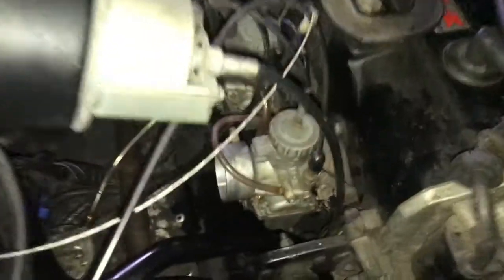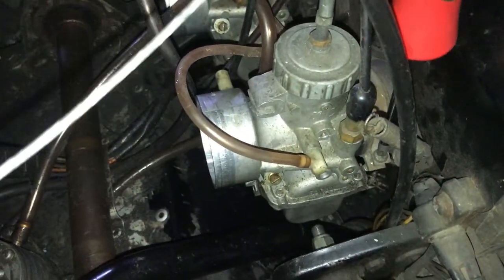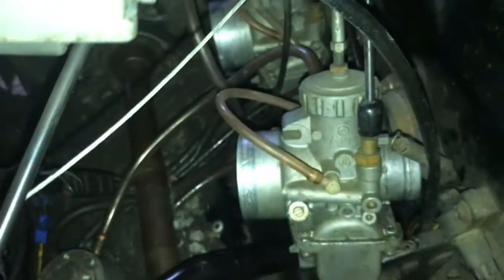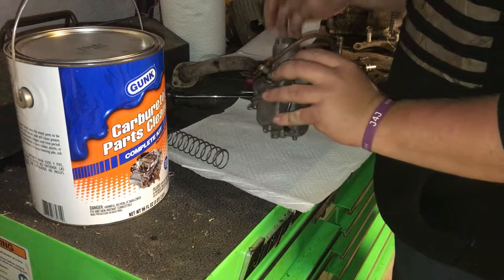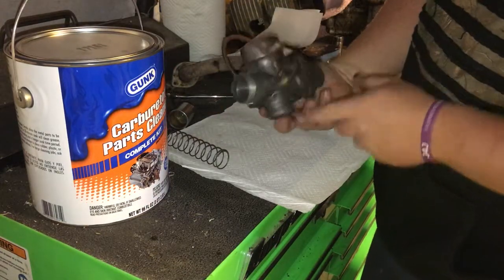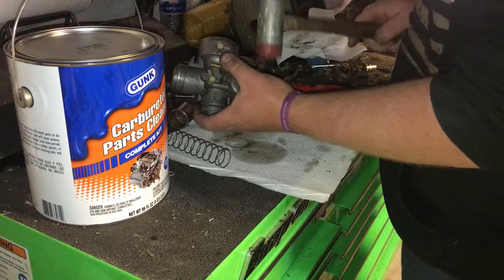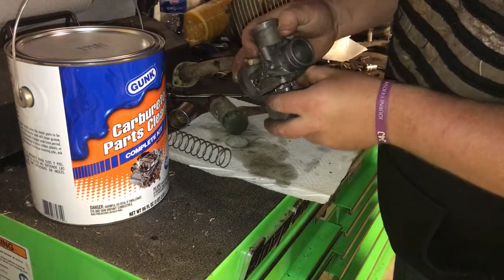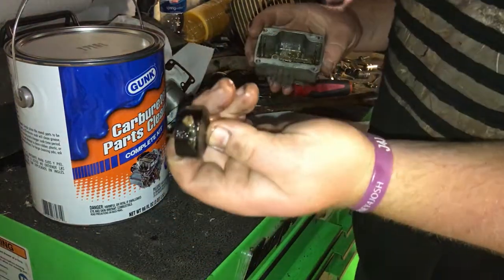Carb tear down on a Kawasaki 440 part 1